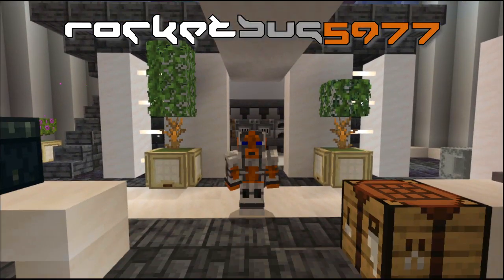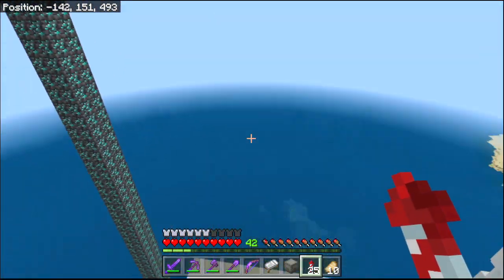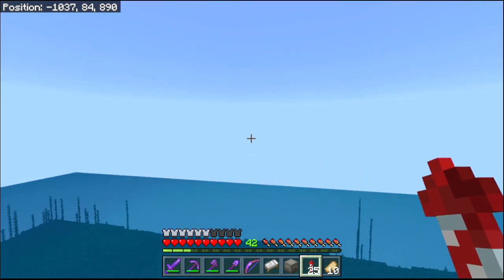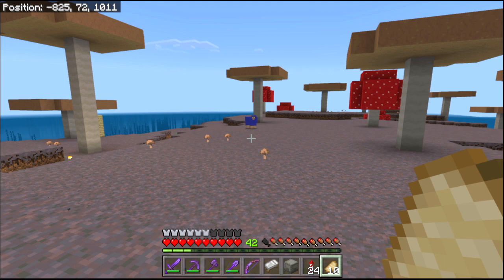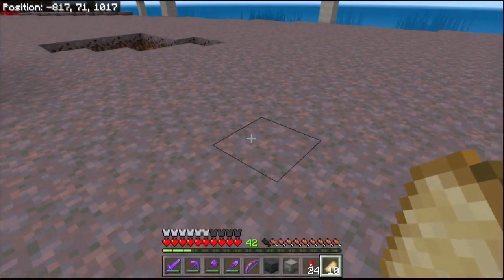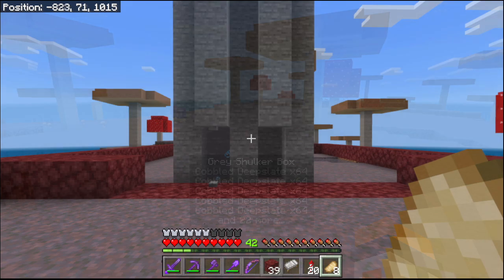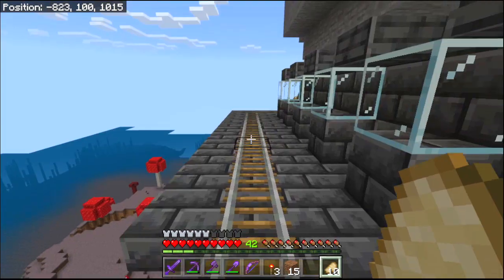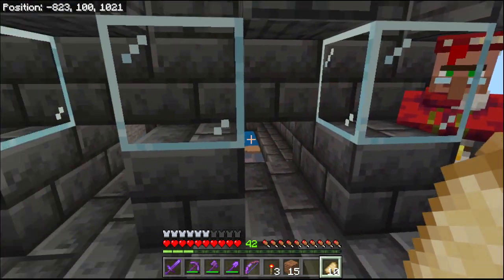Iron Farm part 1 - Let's Play Minecraft Bedrock 1.19 Survival - Rocket World Episode 52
In this Let's Play Minecraft episode we hit the ground running by starting work on an iron farm.  The concept of a Minecraft iron farm is simple, but will it be as easy as that when you have to deal with Minecraft's notoriously difficult villagers?

Timestamps:
00:00 Intro: What's happening today?
00:29 Mushroom island
01:58 Getting started
02:55 Tower and levels
04:12 Platform
06:22 Trading hall layout
08:17 Villager 1 derps
14:37 Villager 2 derps
18:52 Update
19:30 Outro: Thanks!